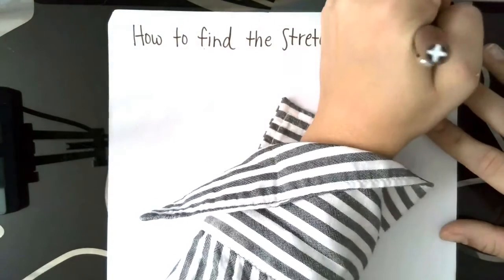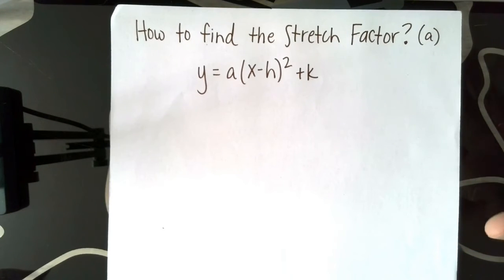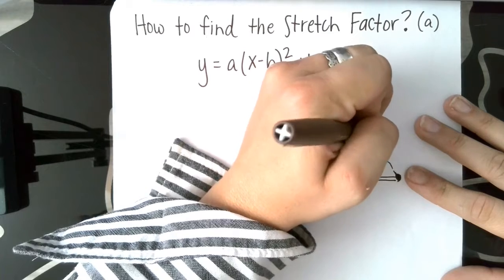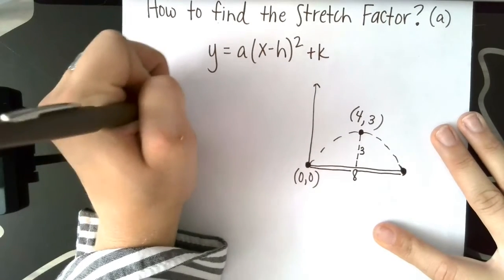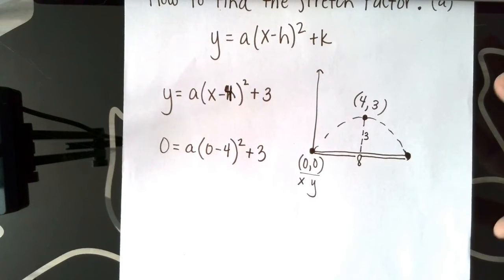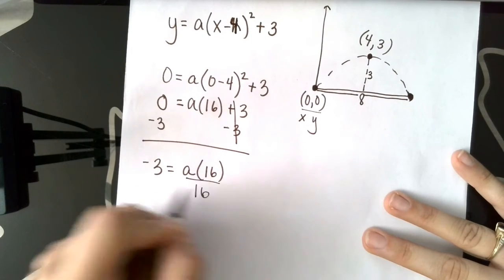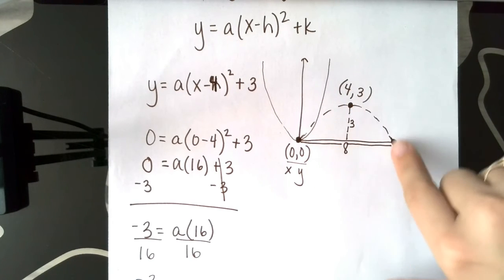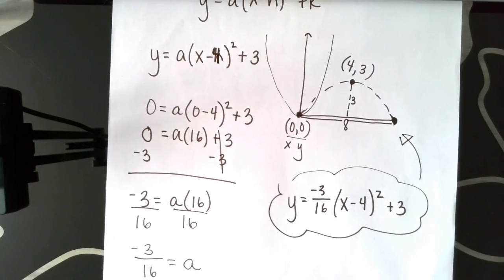How to find the a-value